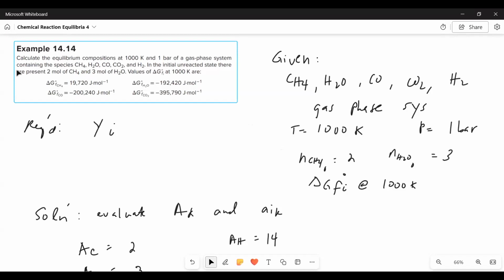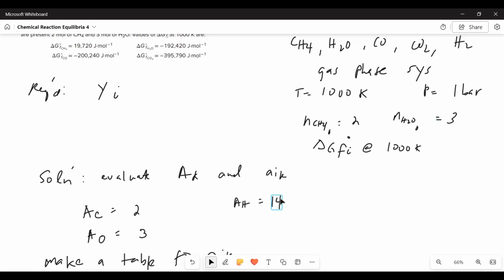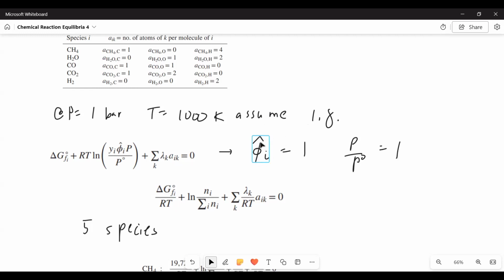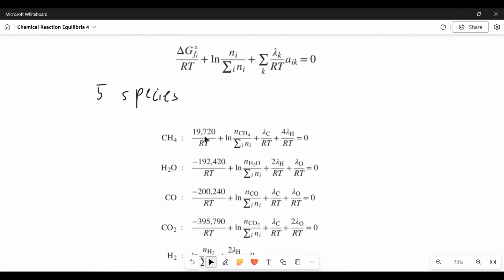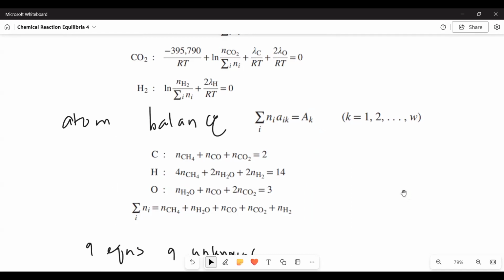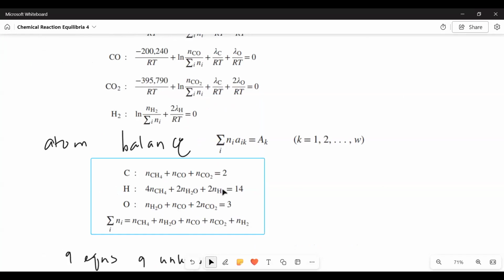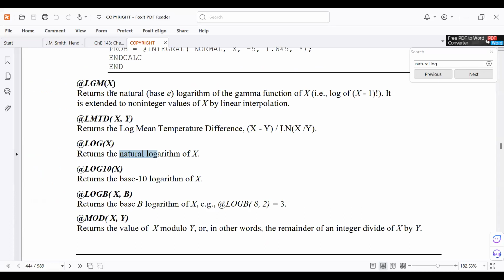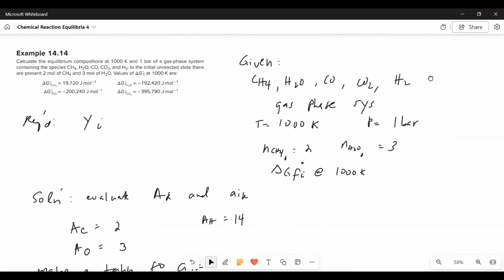(Part 10) ChE 143 (2024) Chemical Reaction Equilibria